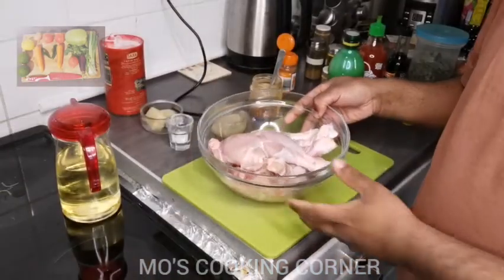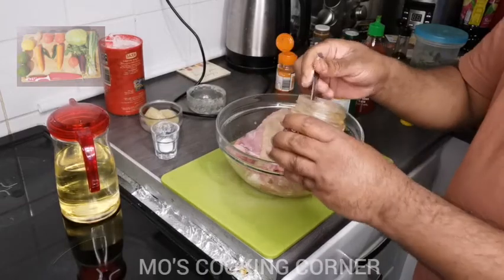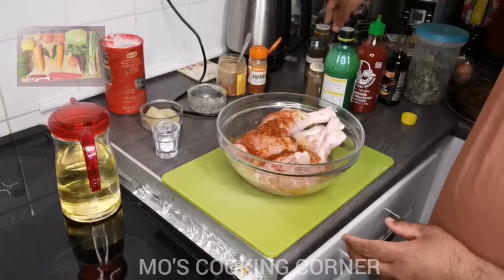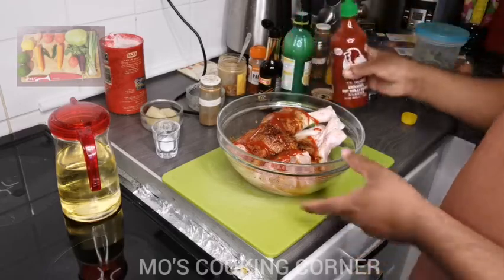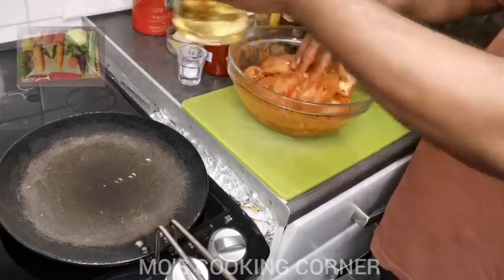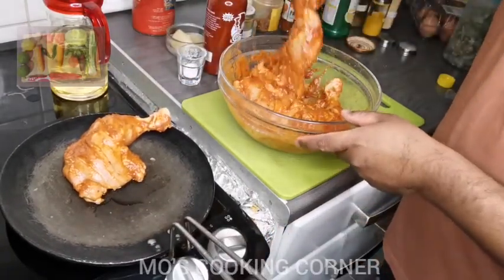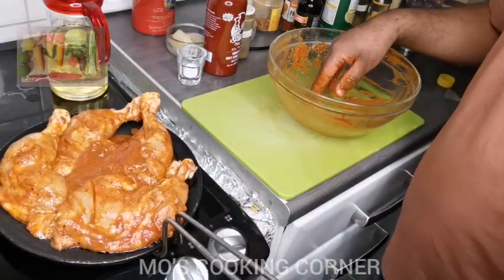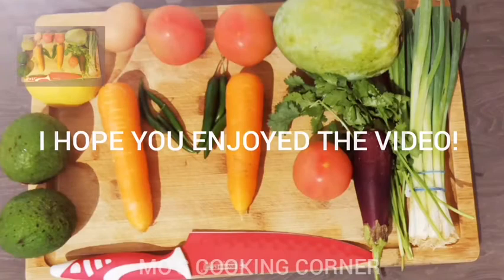How to make peri peri chicken!|Mo's Cooking Corner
Today I am going to show you how to make peri peri chicken!

Credits:

Audio and Music credits:
Audio by:Me

Applications and programmes used:
YouTube app
YT studio app
Camera app

Made by:
My daughter♡